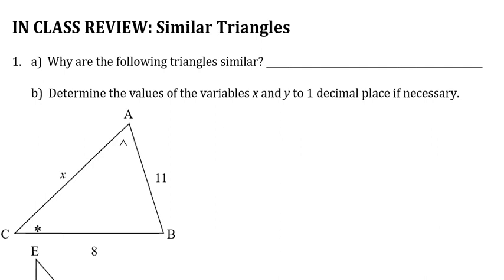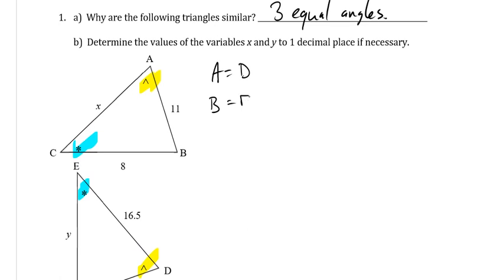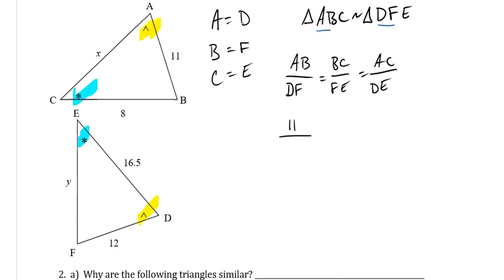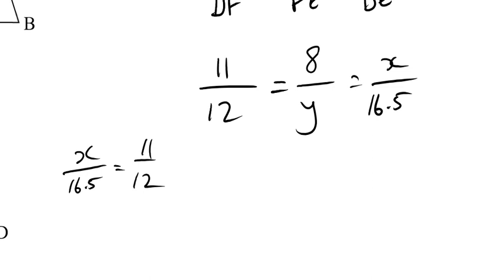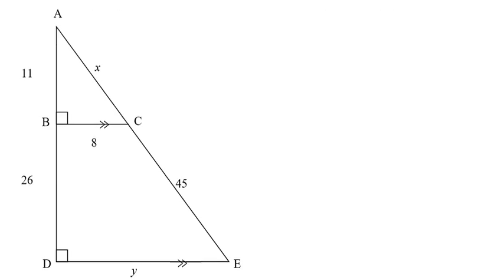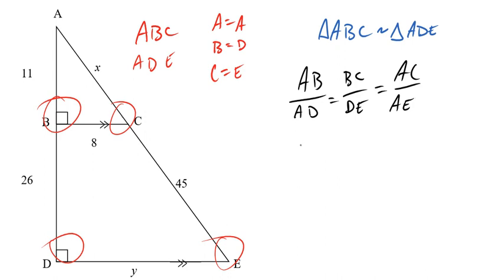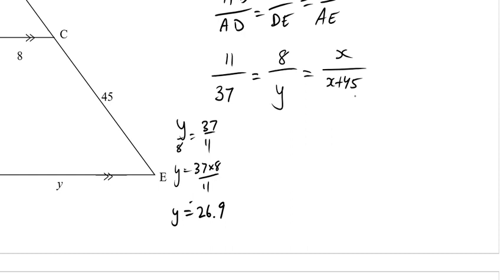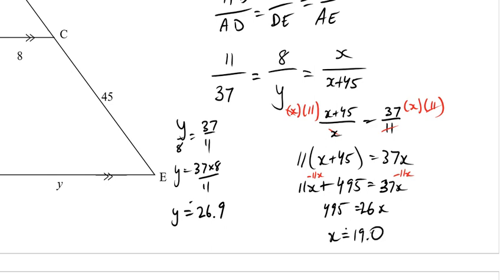EXAM REVIEW Similar Triangles